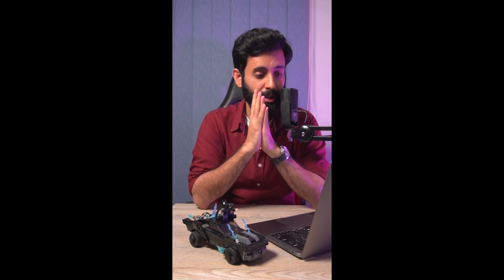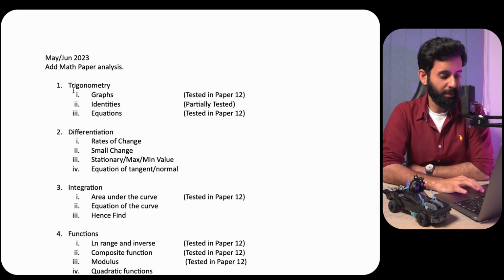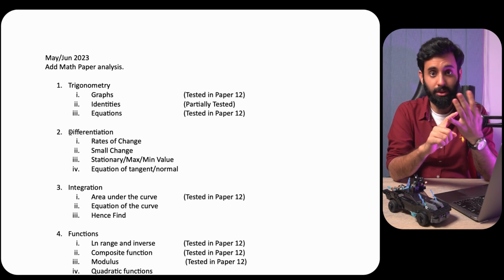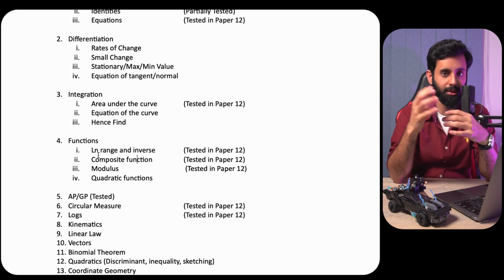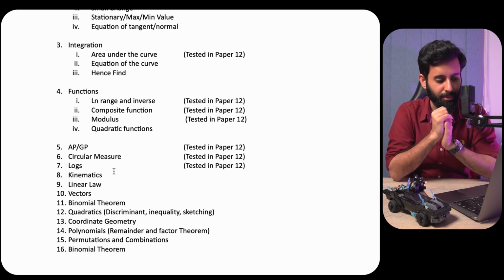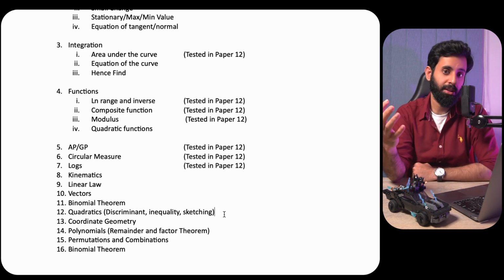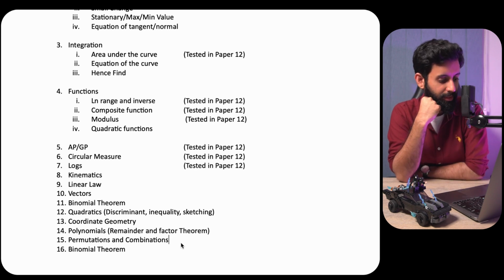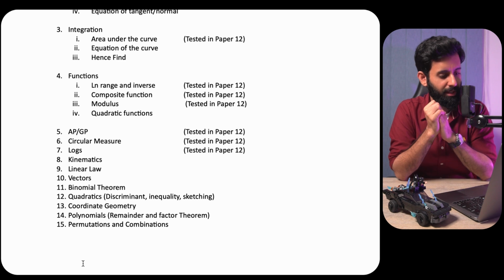ADD MATH PAPER 2 - MUST DO TOPICS FOR MAY/JUN 2023